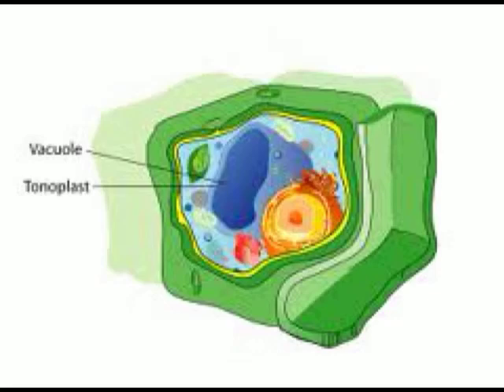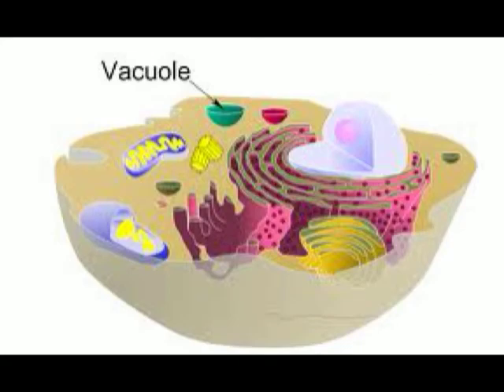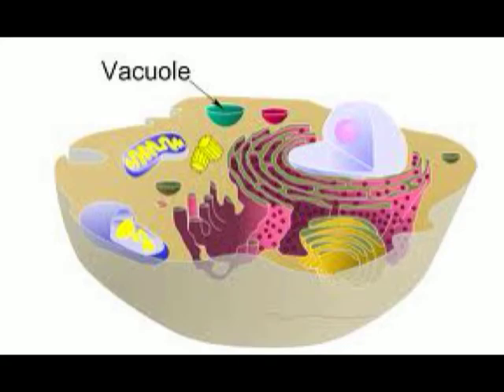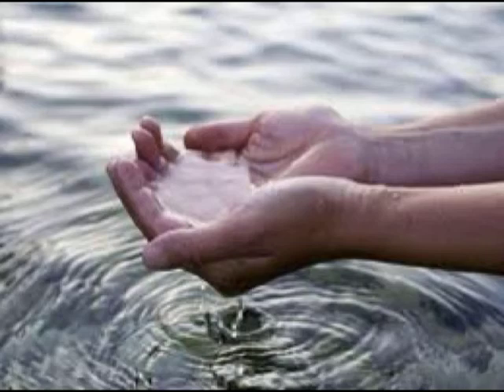Shane Carey - Cell Project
HBIO9 - A project on the cell vacuole.